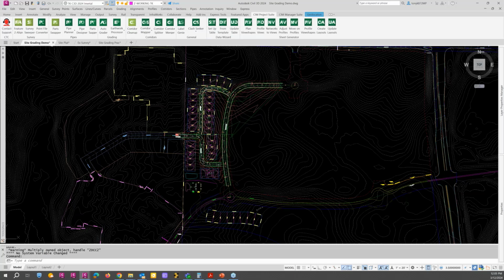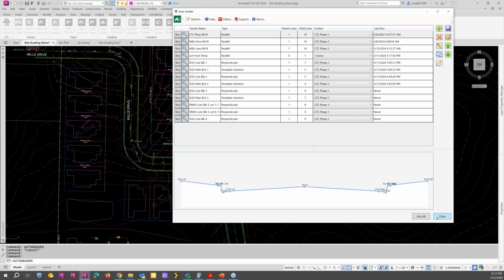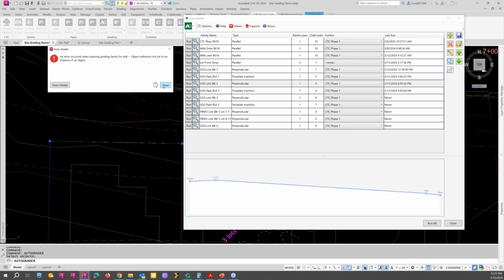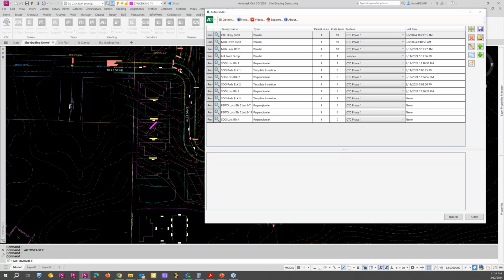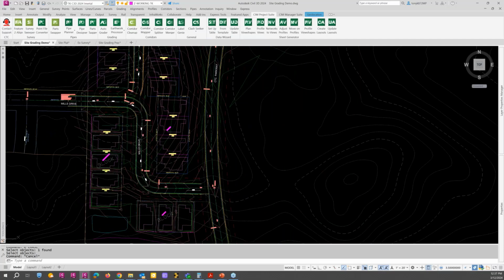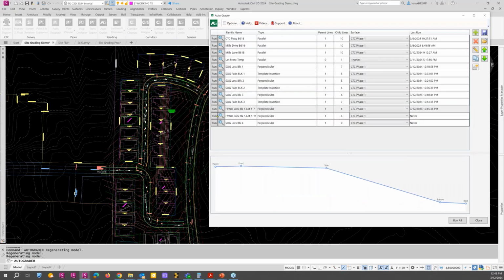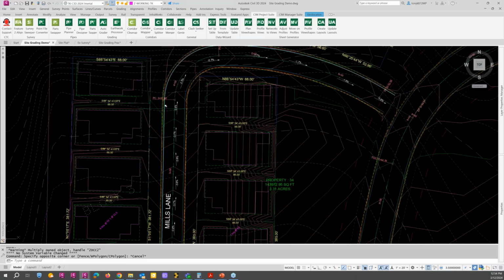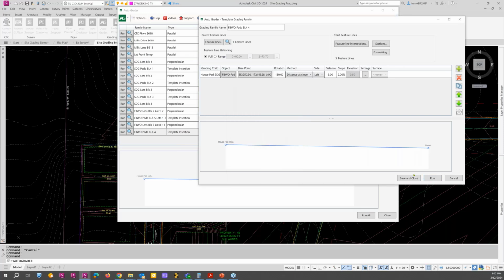Site Design Series Part 3, Refined Grading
Continue your process for successful land development projects with part three of this webinar series utilizing CTC CIM Tools. Join us on a continuation of project efficiency from inception to completion with CIM Project Suite™. Reach your site development milestones more quickly and navigate the challenges to maximize project potential. Now that we have rough graded our site, we can start the process to final grading using more Auto Grader features.

Learning Objectives:
1. Advance land development projects using CTC CIM Tools.
2. Extend project efficiency with CIM Project Suite.
3. Expedite site development milestones and overcome challenges.
4. Utilize Auto Grader features for efficient final grading processes.